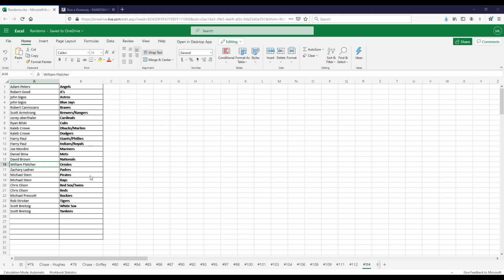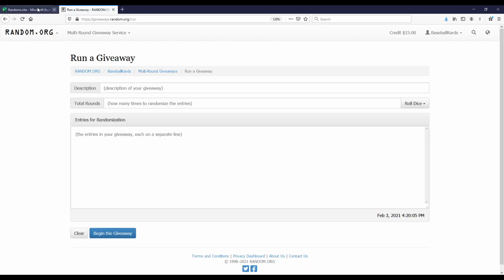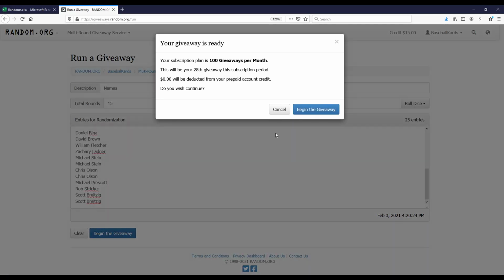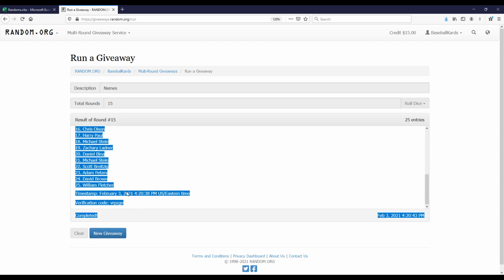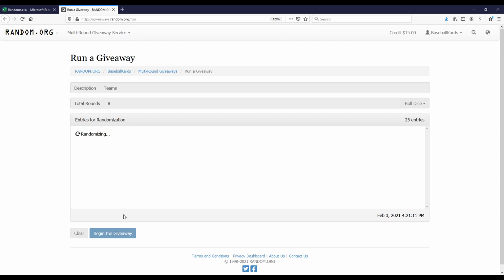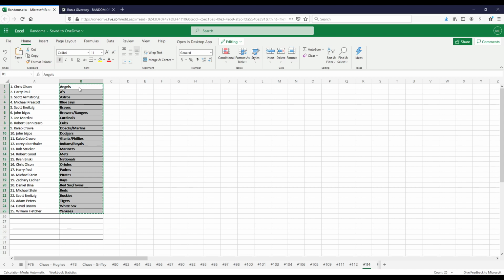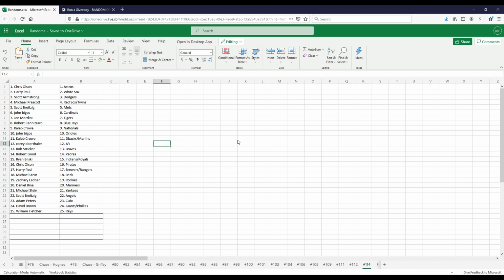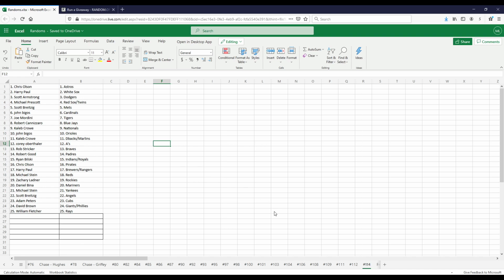Random for Break #114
Running the Random for Tonight's Break